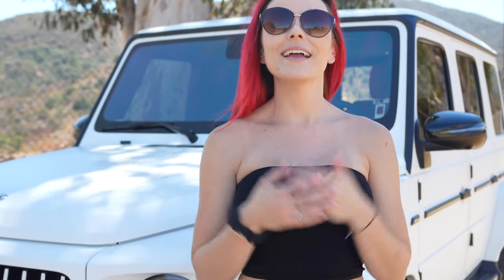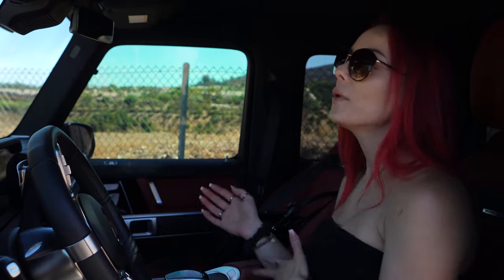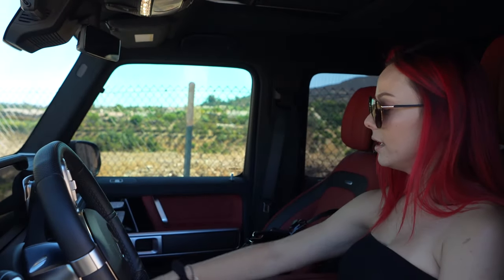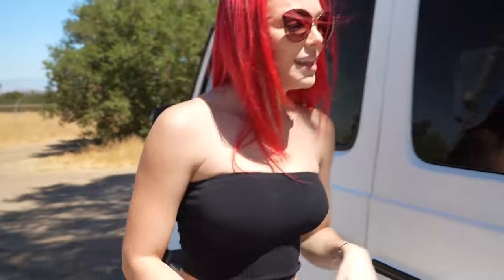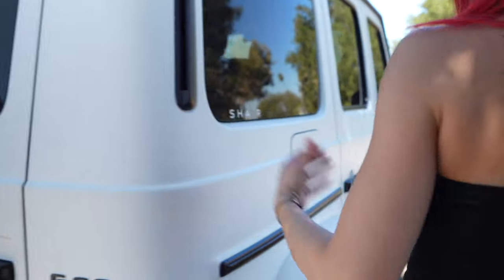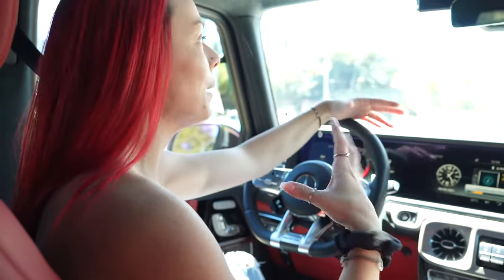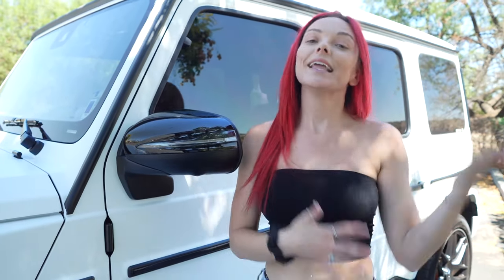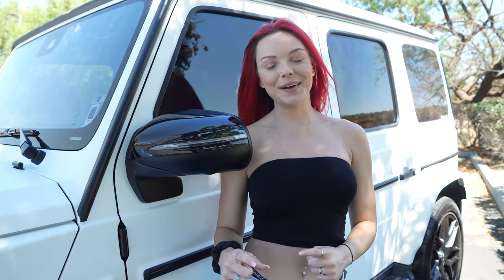Finally!! When I Rented My Dream Car For 24 hours! | VLOG-01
Hiii everyone!! A little back in late July I worked with a company called SHAIR better known as carshair.com they're an up and coming rental car company for high end or everyday cars all over the US! I have always dreamed of owning a G-Wagon sooo my team was able to pull off renting one for 24 hours  with SHAIR so I can see what this gorgeous machine is really all about!!! Fair warning I am not a crazy car girl sooo if I say a few things incorrectly please forgive me hehe!! I definitely know what I like but ummm performance wise long as it goes I'm happy hehe

 However I do know this 2021 Mercedes AMG G-Wagon is a twin turbo v8 that makes a wild amount of power and sounds amazing!!! I hope you guys enjoy this one! I had a lot of fun and it really made me more determined then ever to work harder for my goals to hopefully one day own this amazing machine!

So was such an amazing experience! Thank you to my team for making this happen!